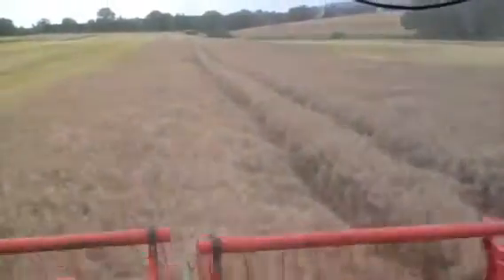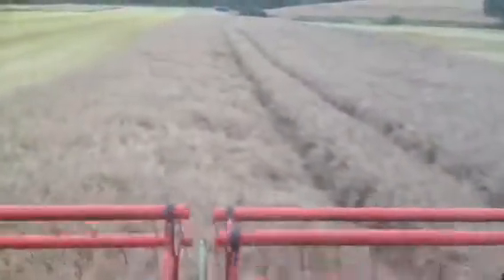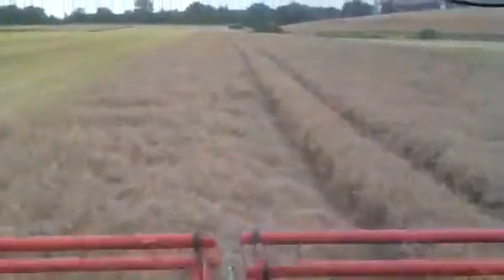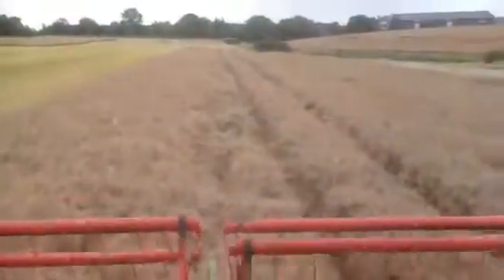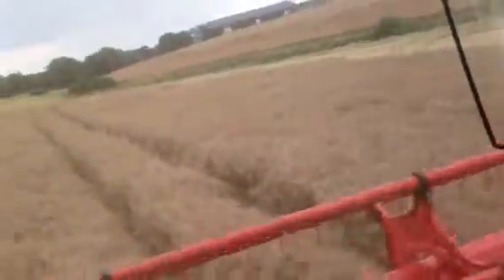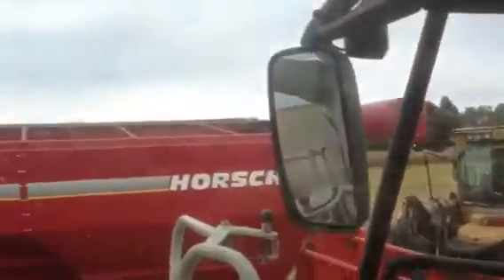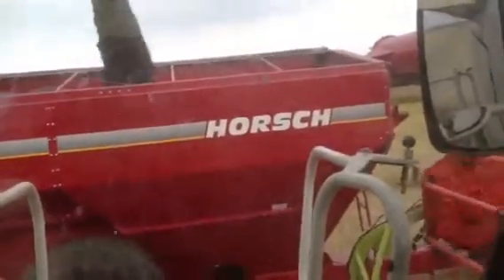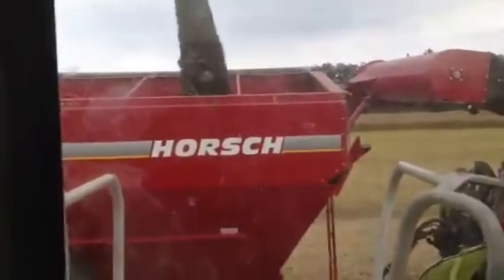CTF and Trimble is working on RTK farming.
The sun is shining and we are cutting OSR. Camelot yielding between 4.16 and 4.66 t/ha.